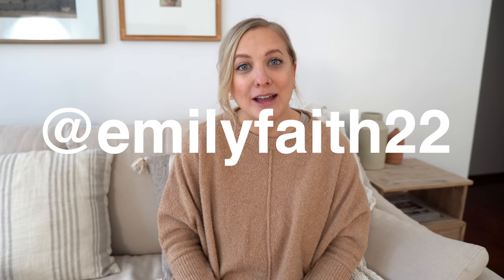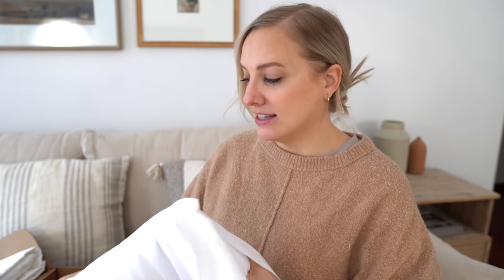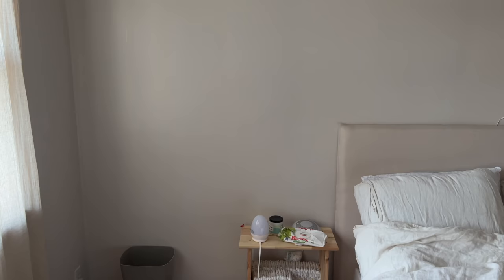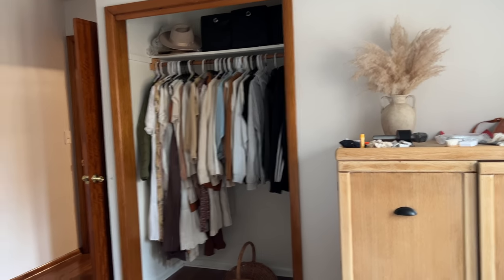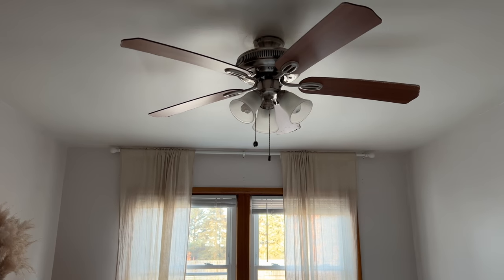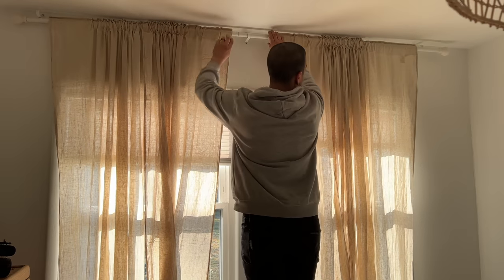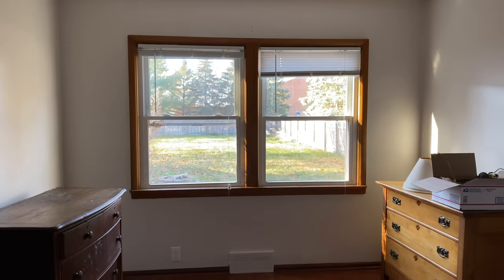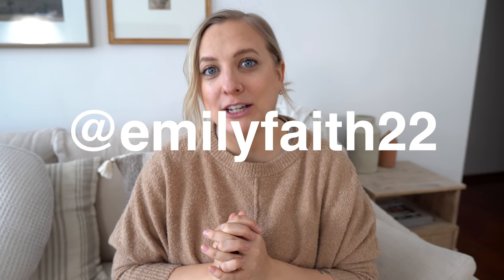DIY EXTREME BEDROOM MAKEOVER - RENTAL MADE HOME /ep.10 (antique store finds - before & after)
Hey friends, I hope you enjoy todays video. We will be making over my bedroom. My favorite part is the new DIY piano keyboard desk/stand. I’m really happy with how the room came together, the antique wardrobe is one of my favorite furniture pieces we have.

Ceramic Vase
Side table
Leaf Print
Old Man Painting: antique store find
Loloi Jute Rug
Faux Plant

TV Console
Boucle Throw pillow
Side Table Lamp
Wood Bowl
Gingham Throw blanket
Cable Knit Throw blanket
Brown Stripe Pillow cover
Lumbar pillow
Neutral Jute stripe pillow
Square wood frame
Etsy prints
Ikea side tables
baskets w/lids
Shiplap Wall
Target dining room frames